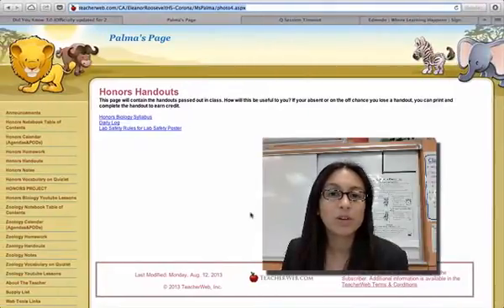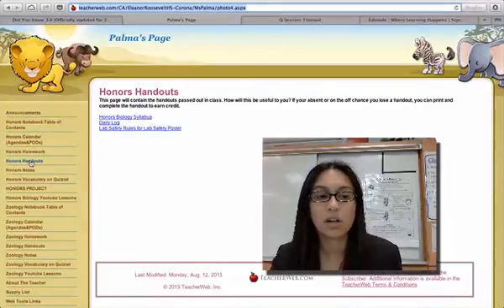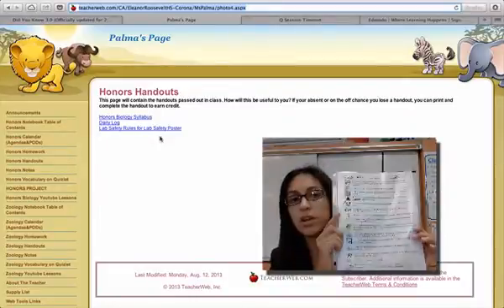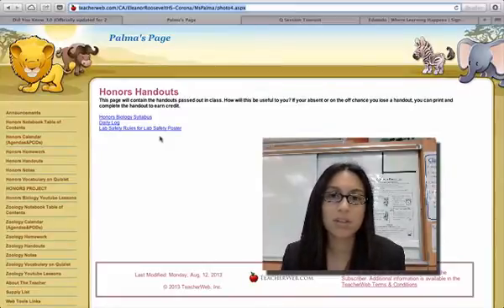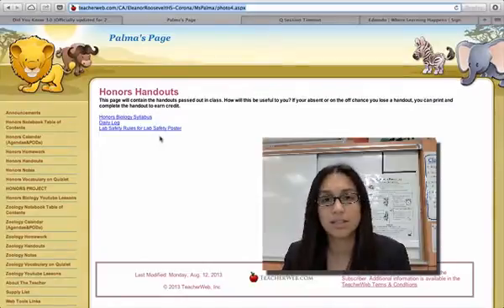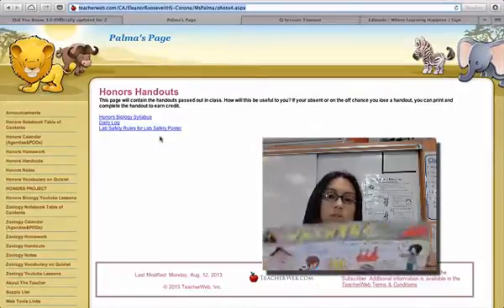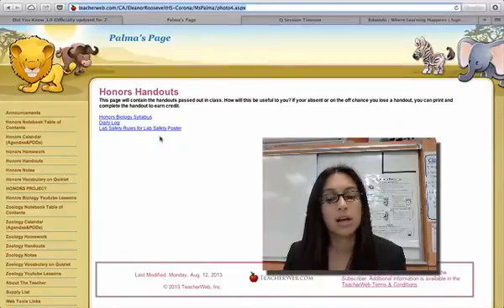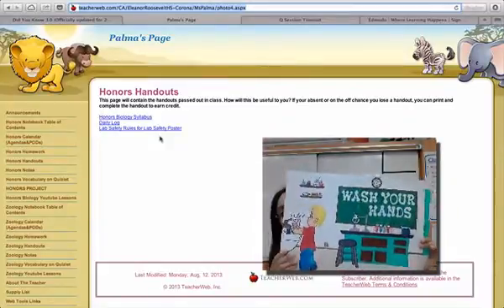Lab Safety Poster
How to complete your lab safety poster.